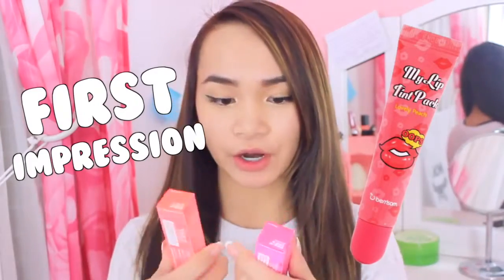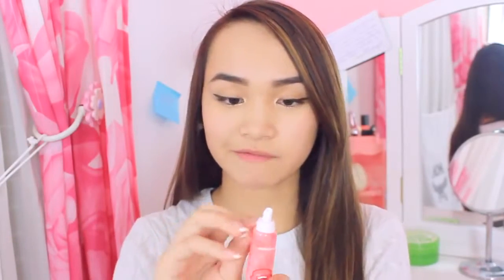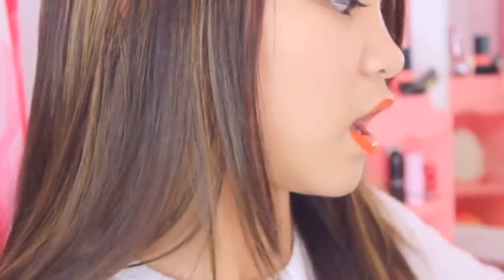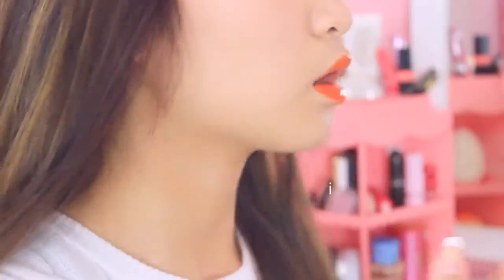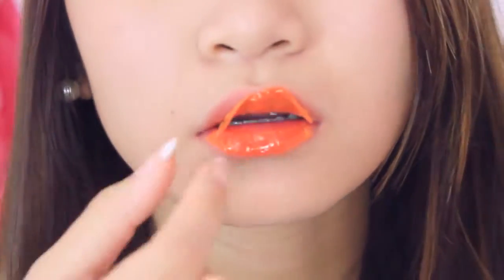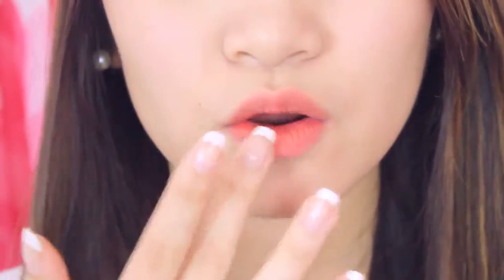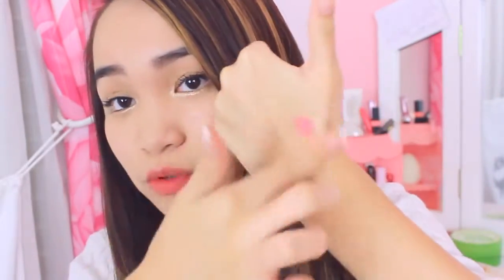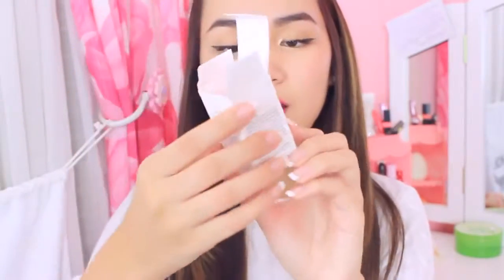Червило татуировка Wow Lipstick Magic